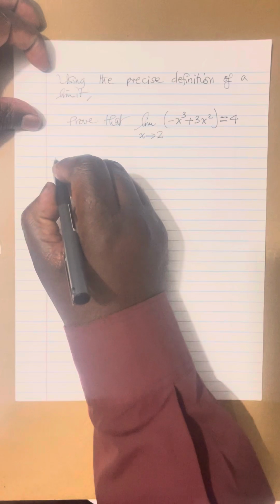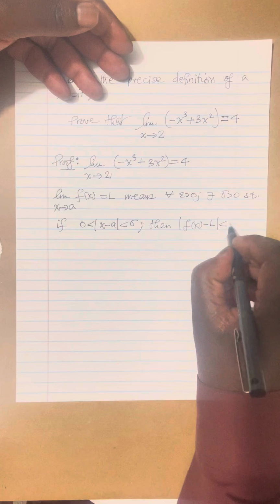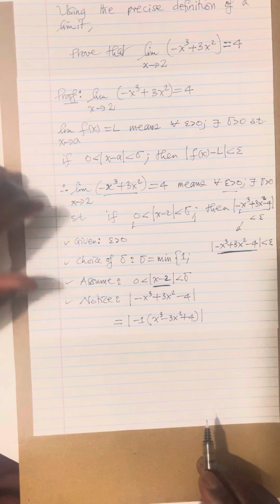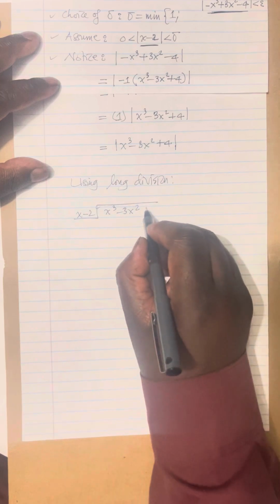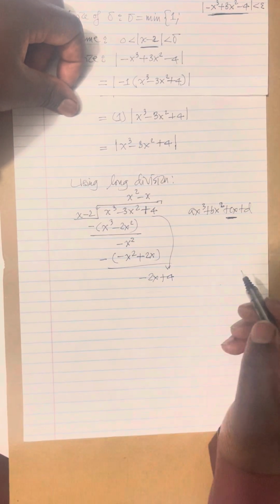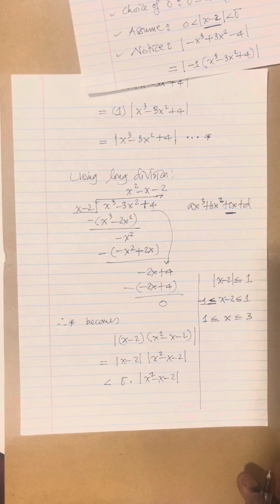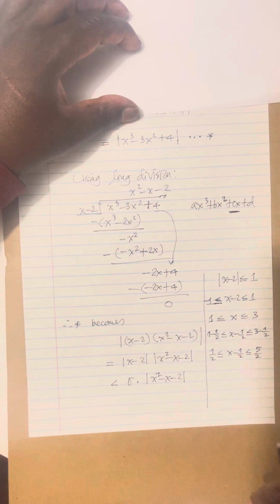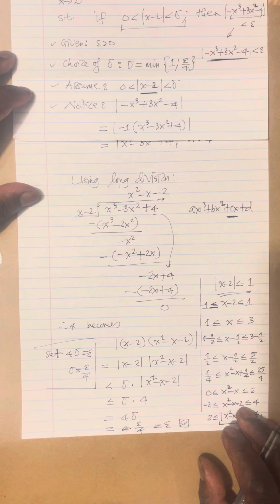Precise Definition of a Limit— Cubic Function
Triangle inequality application. Very tricky Question!